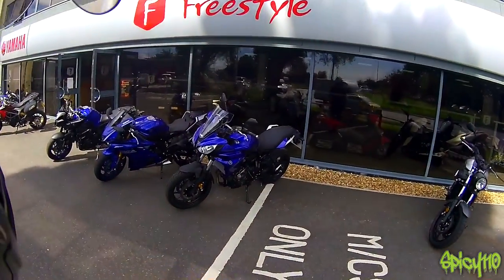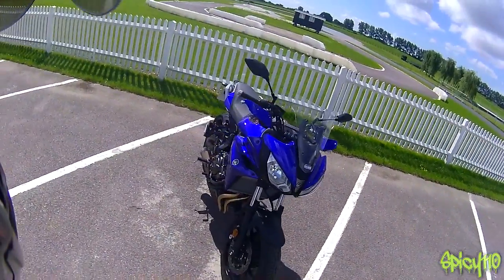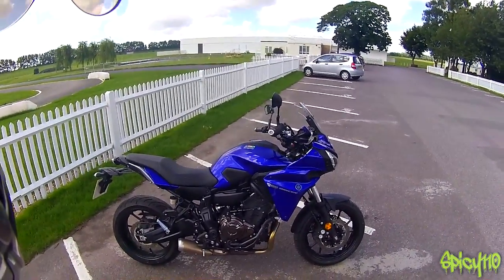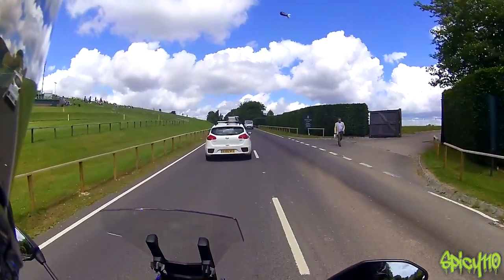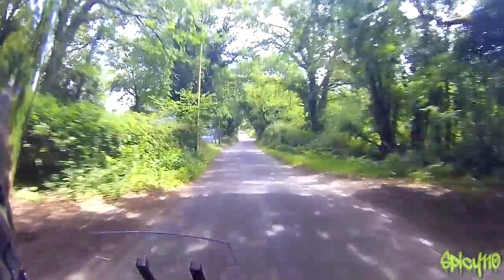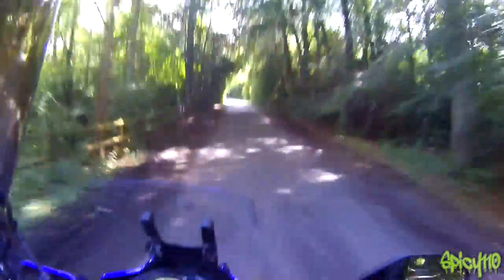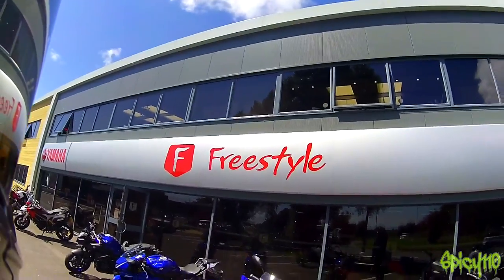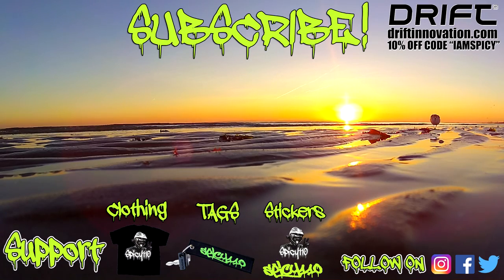MT07 Tracer Review!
On paper the Yamaha MT07 Tracer looks like a great bike, But how is it on the road?

Thanks to Freestyle Yamaha Chichester.

Support
STICKERS!

Social Media

If out of stock try here (note code wont work)

SanDisk Extreme 32 GB microSDHC Memory Card

Muc off speed Polish
Muc-Off Visor, Lens and Goggle Cleaning Kit

Bikes

440 cc Big bore kit